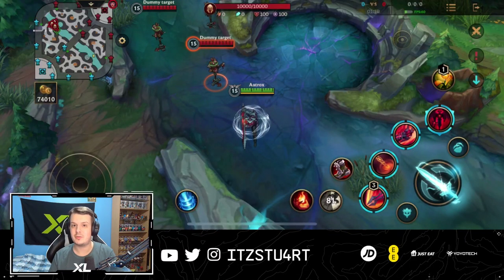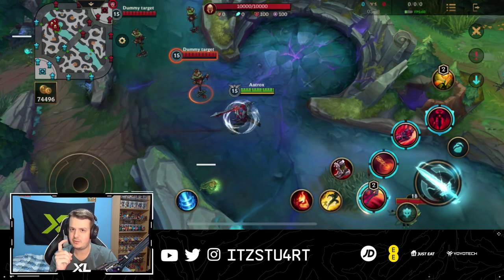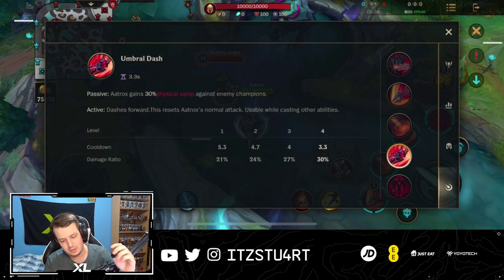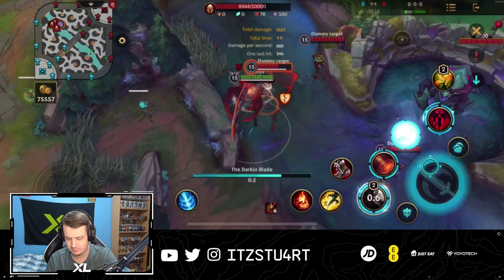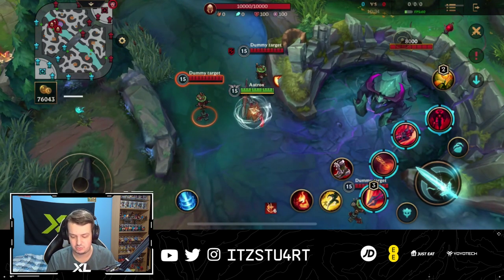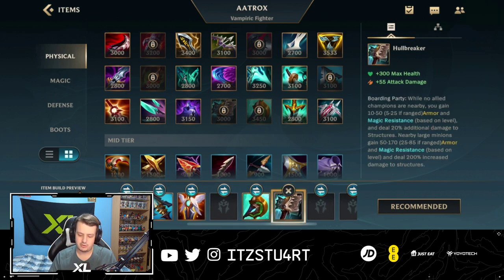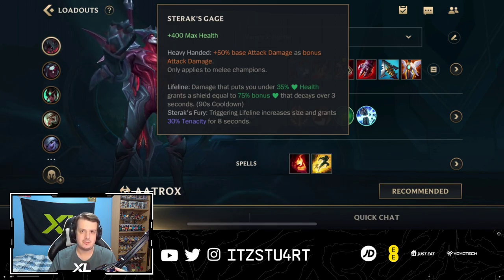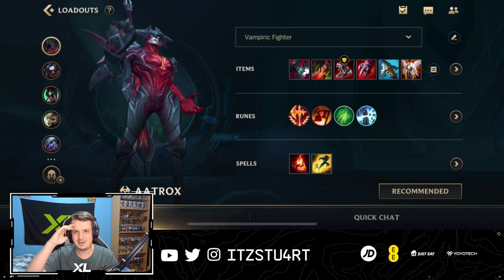NEW BROKEN BRUISER! MUST PLAY 🔥 AATROX GUIDE - BEST BUILD, COMBOS, RUNES & MORE! - Wild Rift Guides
Timestamps:
Intro: 0:00
Abilities: 0:28
Combos: 7:43
Skill Order: 9:28
Build: 10:45

We have a new Baron Lane Bruiser in Wild Rift! An in-depth guide of Aatrox showing you all the best builds, what runes to run, combos, and more!